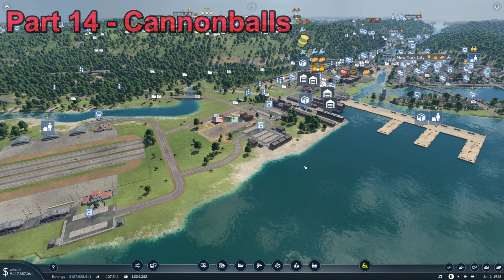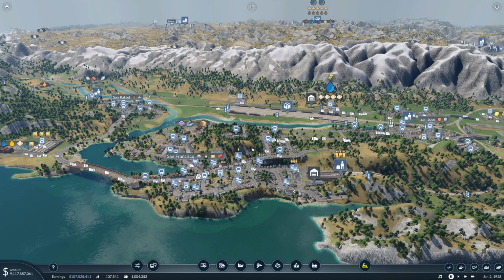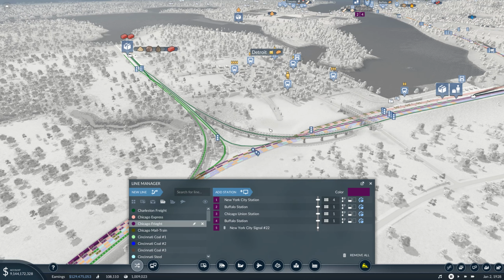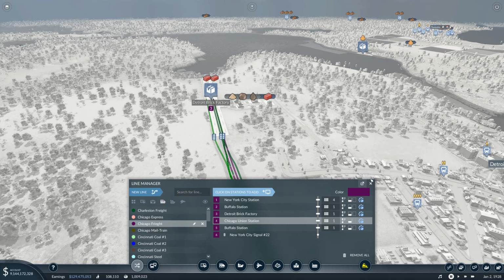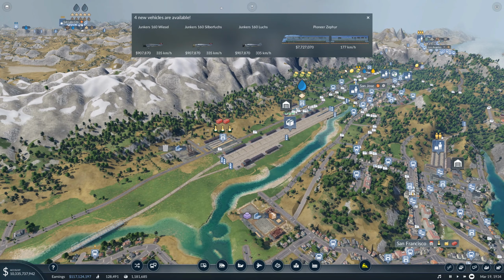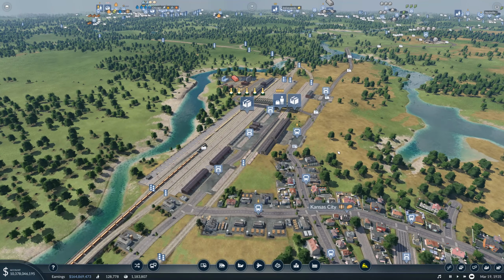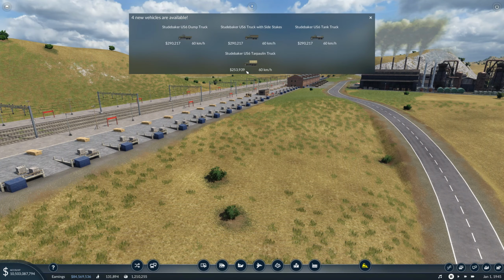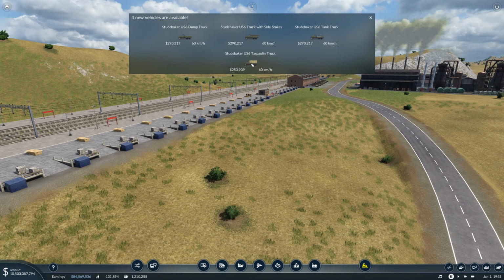Transport Fever 2 - America Expanded Chains Part 14 - Cannonballs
In this episode we're setting up a full load for our cross-continental bulk carrier, including backloads. And at the same time working up the cannonballs expanded chain (aka 'war materials'). Plus, a mail update in the beginning of the episode.

For this campaign I'm using a workshop map called 'Cross Continental America'. I've modified it to reduce the number of cities to free up late game resources and to create longer cargo lines. Also, I'm using the mod 'Expanded Production Chains [BETA] 1.3' to increase the variety of cargo and transportation. Added mod mid-campaign: 'Industry Expanded Add-On - Mail and Waste', and it works quite well.

My Specs:
CPU: AMD Ryzen 7 2700X Eight-Core Processor 3.70 GHz
GPU: NVIDIA GeForce RTX 2080
RAM: 16.0 GB
Disk: SSD